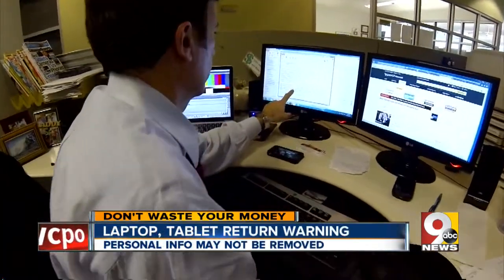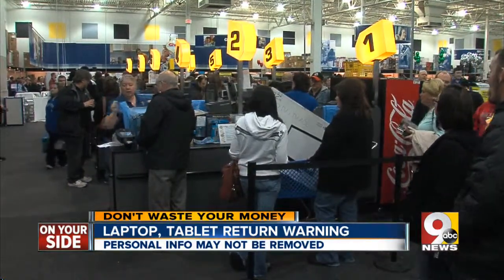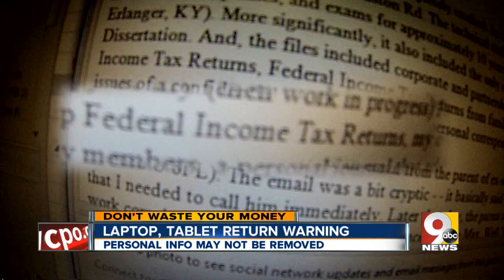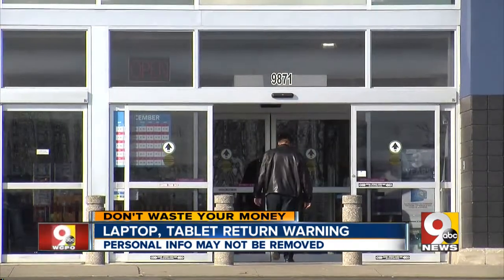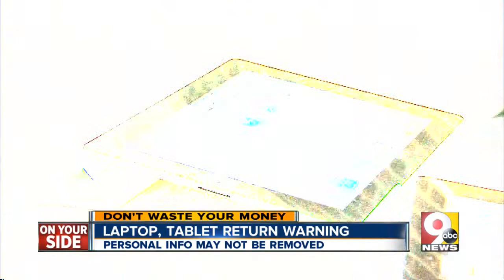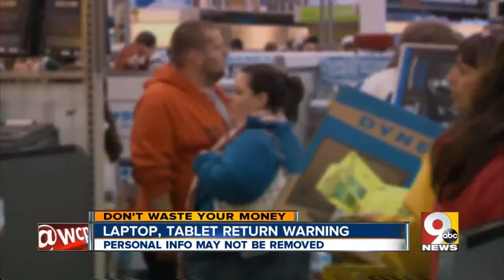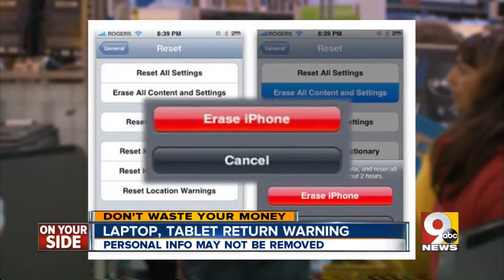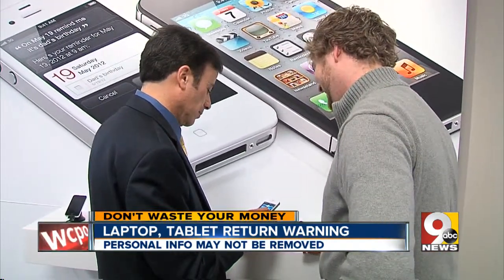Warning when returning laptops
John Matarese looks into a potential money waster